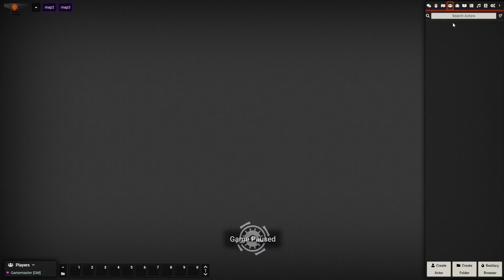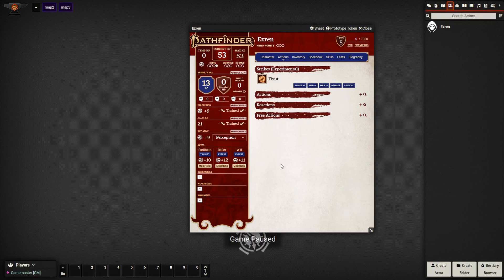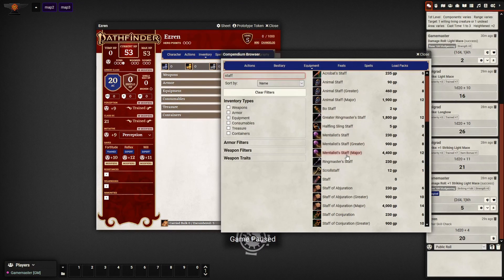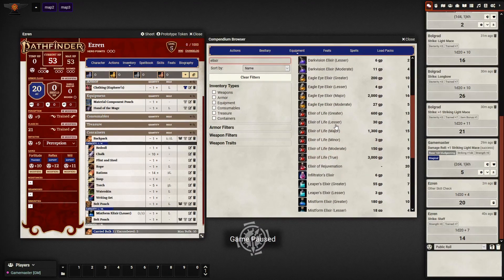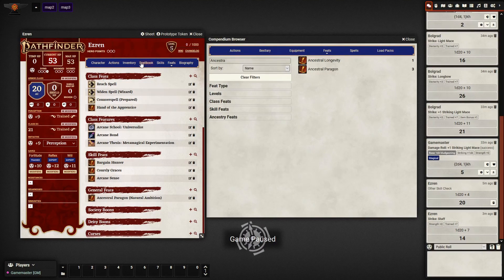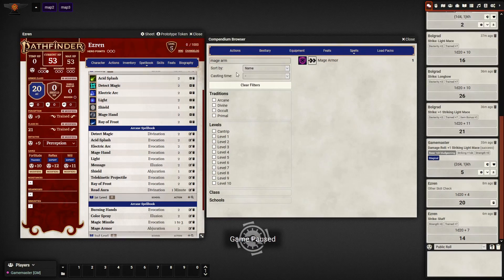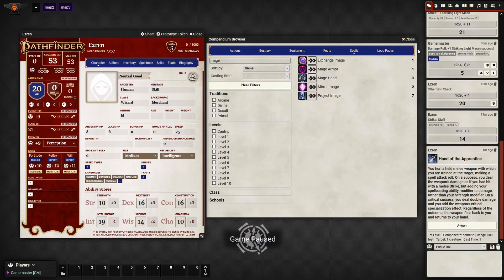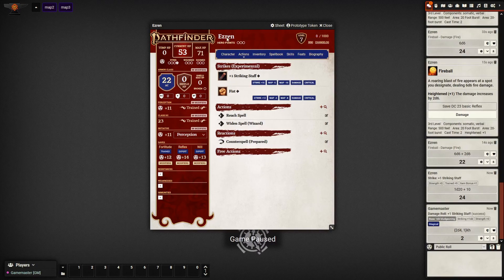How to set up a character in FoundryVTT (Pathfinder 2E)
This is a quick tutorial on how to enter your Pathfinder 2E character into FoundryVTT. In this example, I am using the Pathfinder Iconic Ezren, which can be found